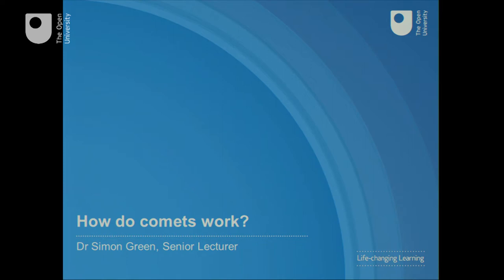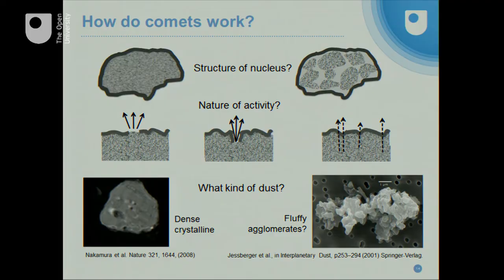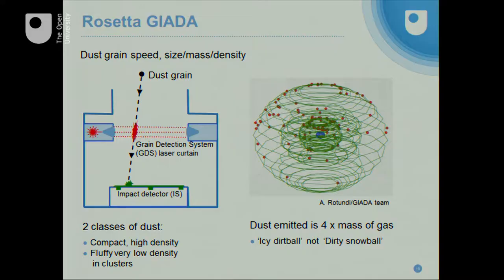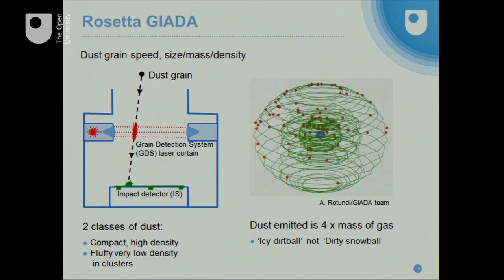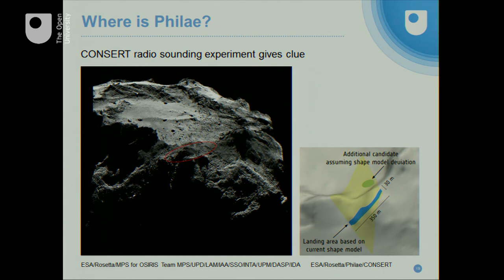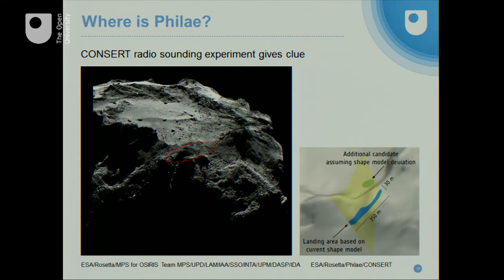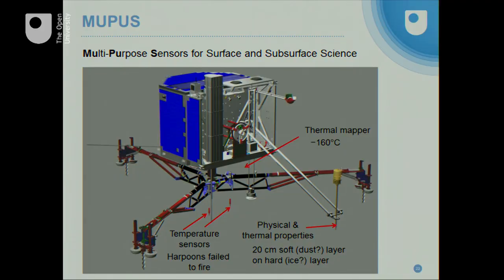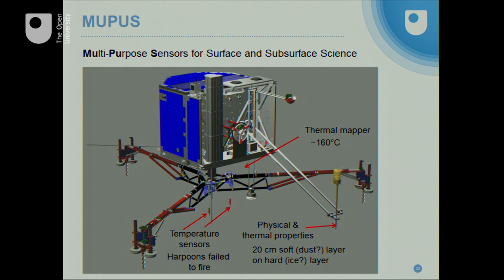OpenMinds: Rosetta - How do Comets Work?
Dr Simon Green, a Senior Lecturer, whose research focuses on physical studies of planetary surfaces and small solar system bodies, reveals what we have learned so far about the physical properties of the cometary surface (measured by MUPUS - Multi Purpose Sensors for Surface and Subsurface Science) and the dust grains released from it (measured by GIADA - Grain Impact Analyser and Dust Accumulator).